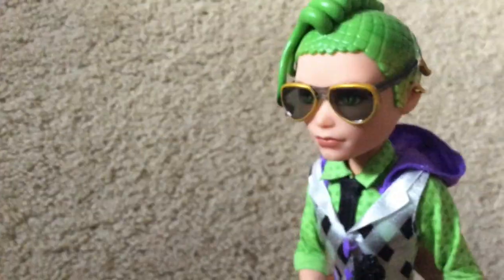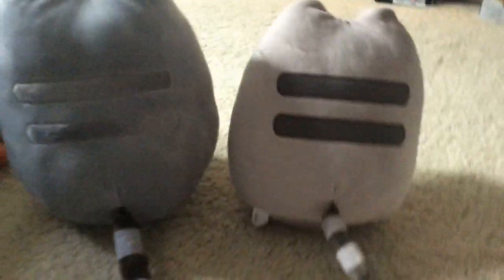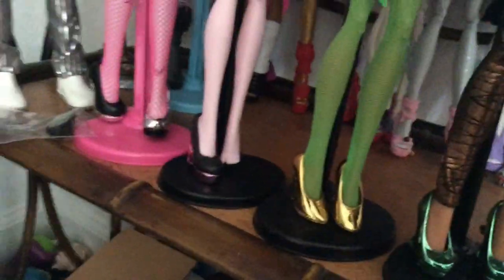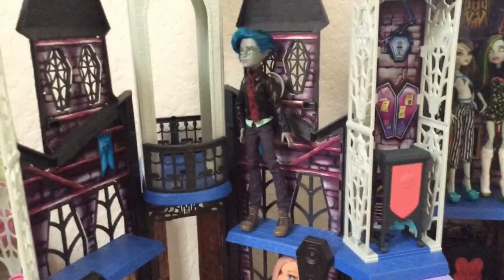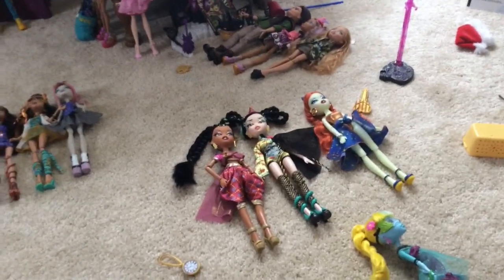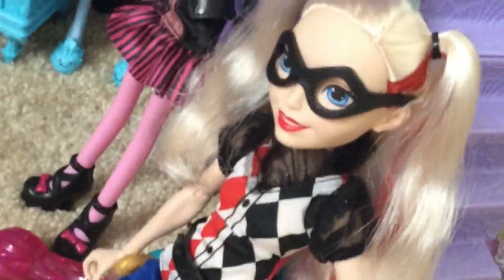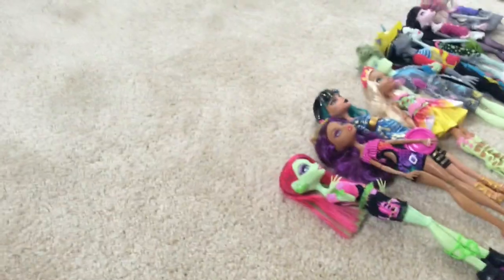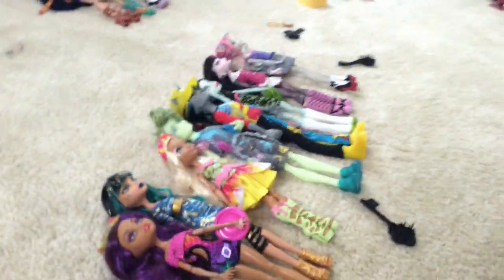I (almost) COMPLETED DAWN OF THE DANCE | Lizzie is bored vlog #80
I will acquire Lagoona someday
Somehow
When I have $50

Instagram.com/Courtlyjesters